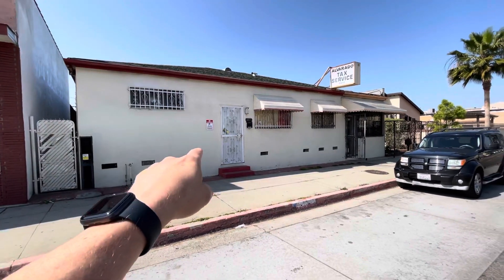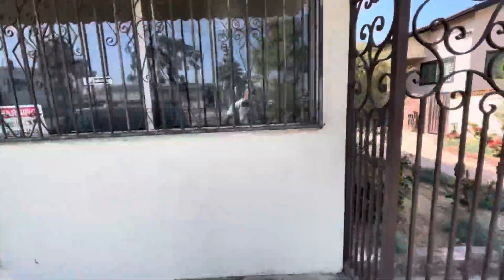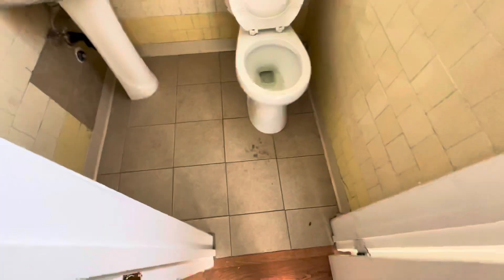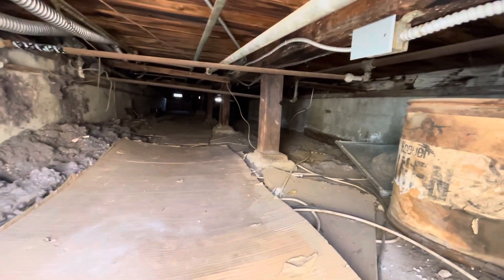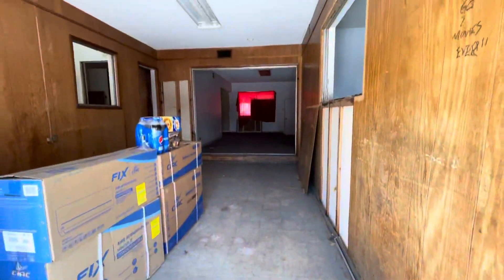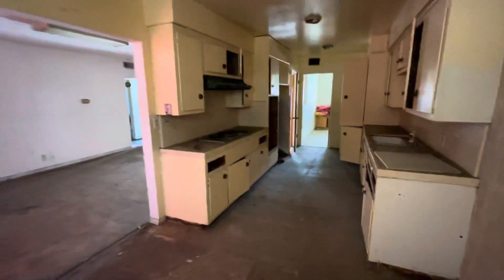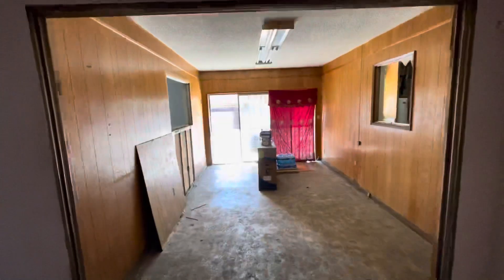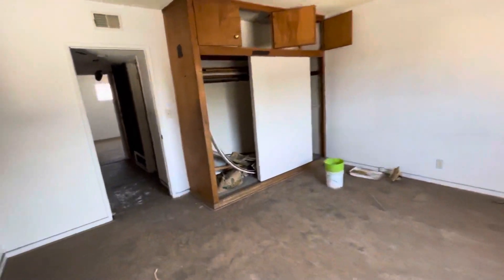Beverly interior & exterior